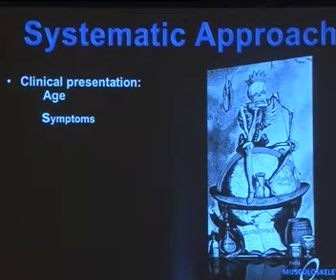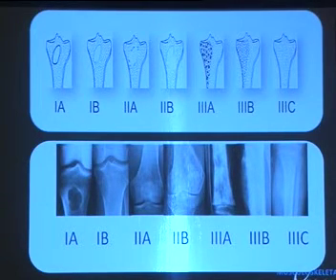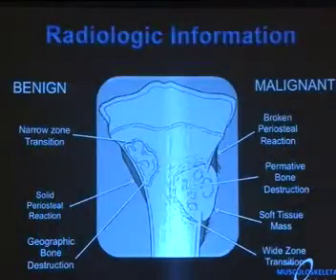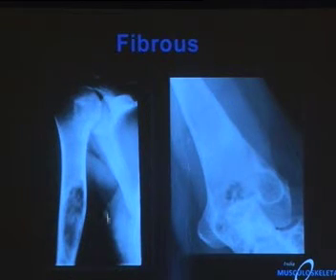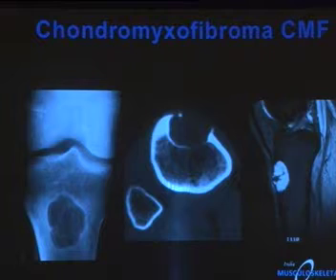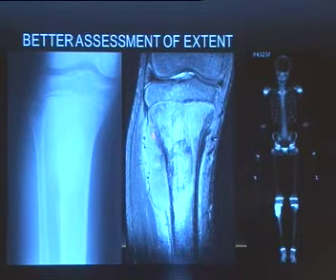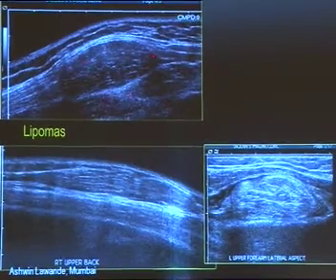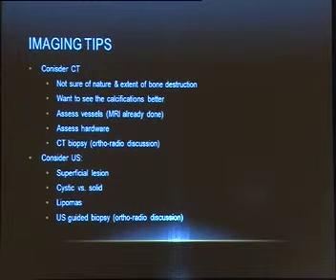IOACON2013 - Musculo Skeltal 2